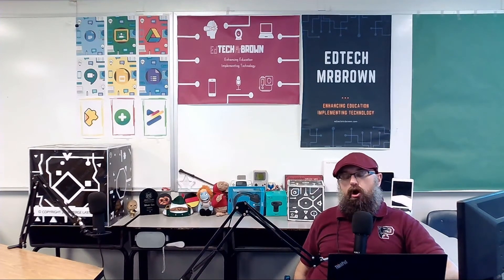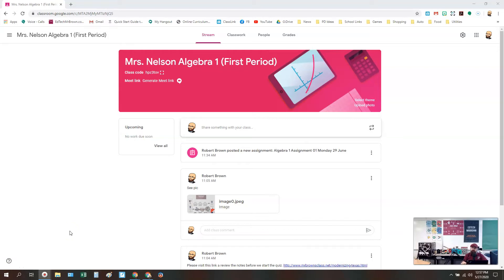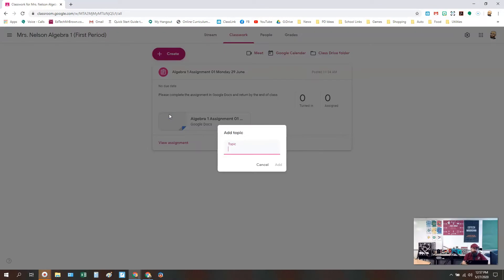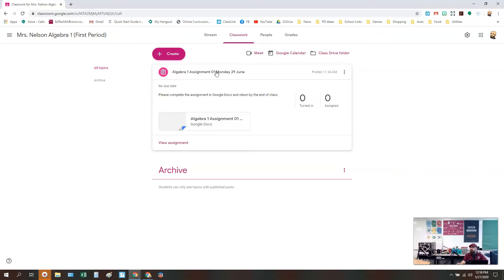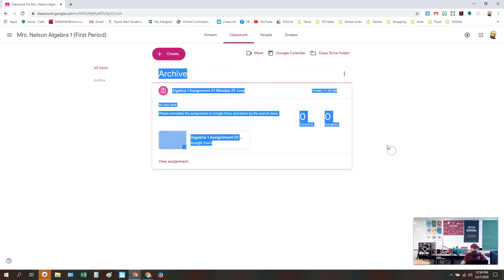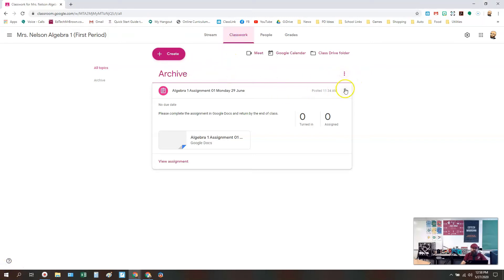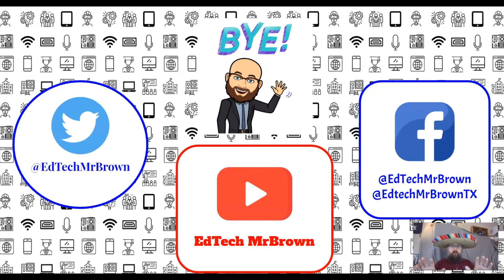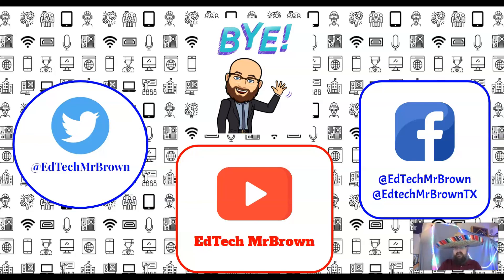Google Classroom Basics 13 Archive Old Assignments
Learn how to keep your Google Classroom stream and classwork clean ed up of old inapplicable assignments.  You can also find all of the other Google Classroom Basics Series videos